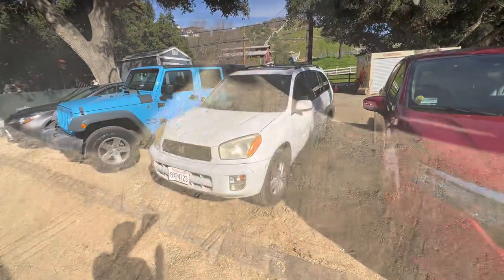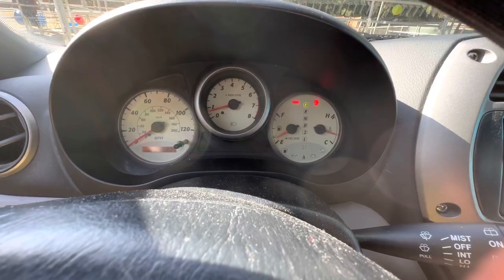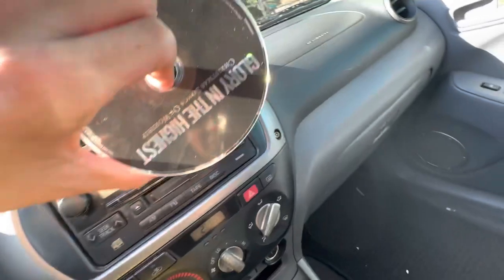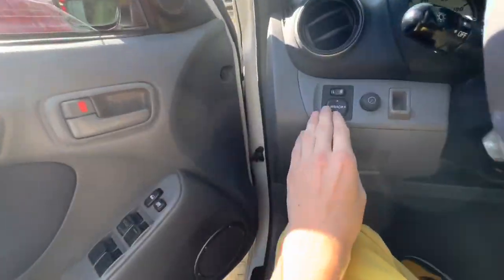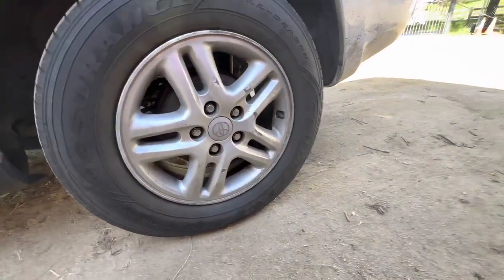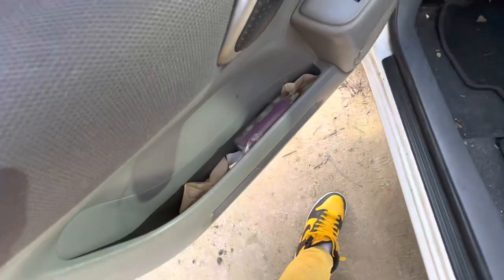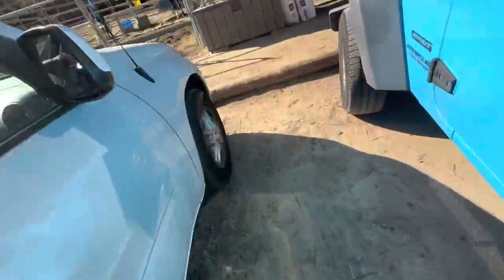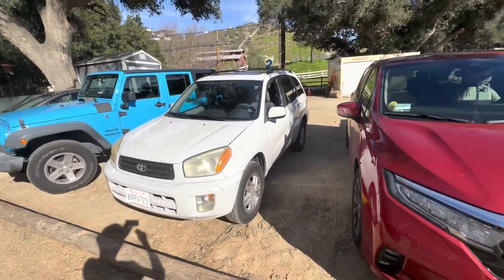2003 Toyota RAV4 L Startup, Walkaround & In-Depth Review